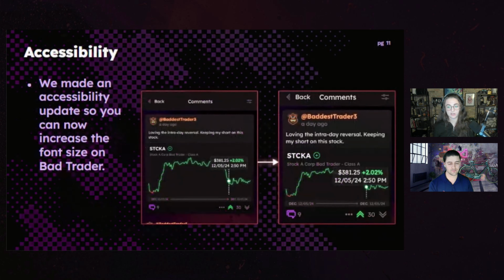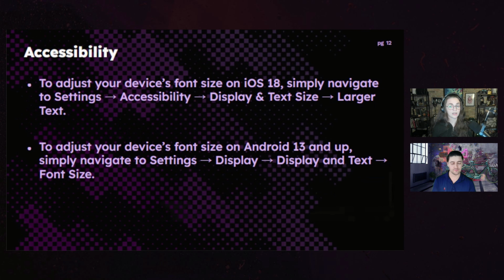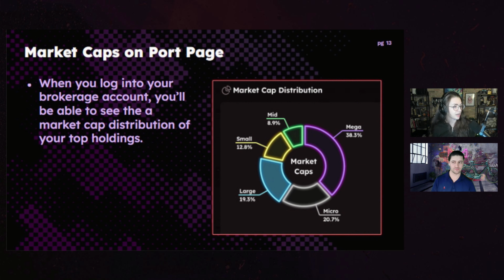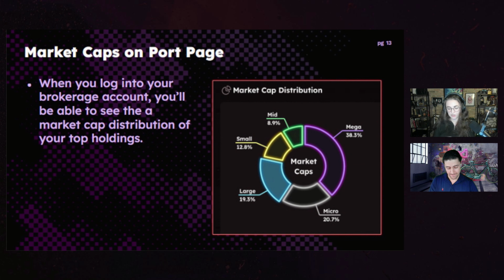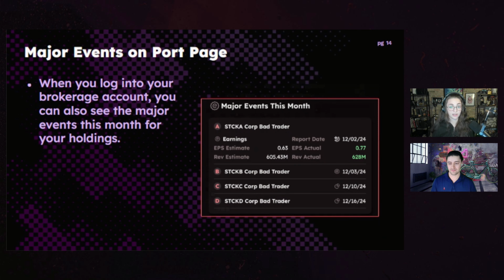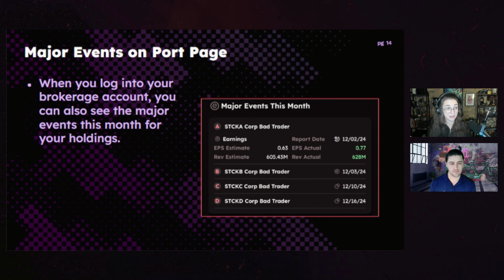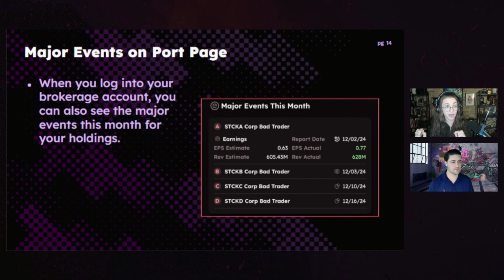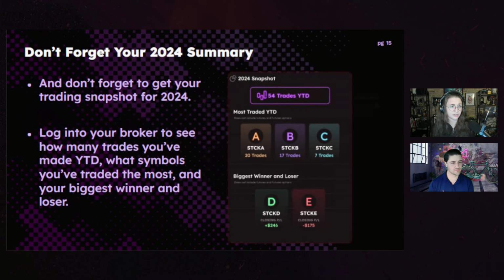New Updates to Bad Trader App!